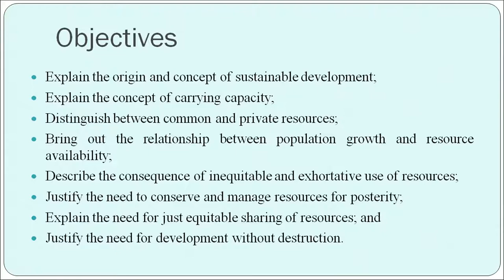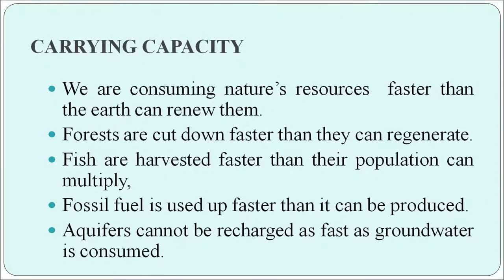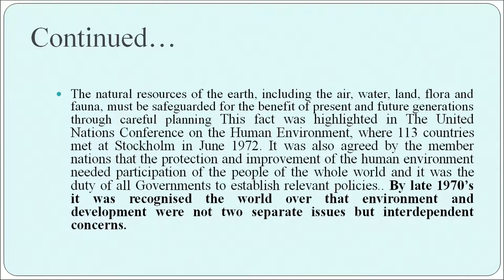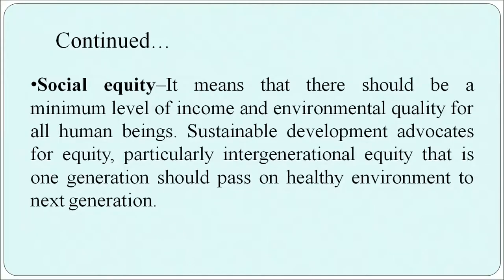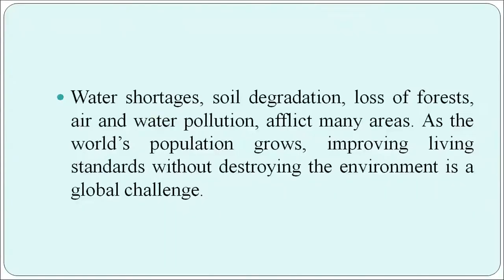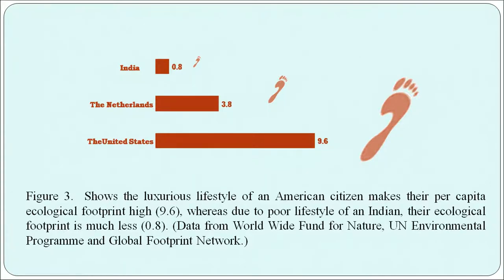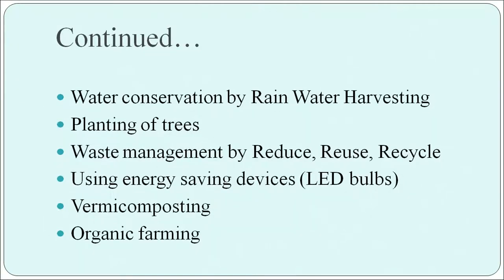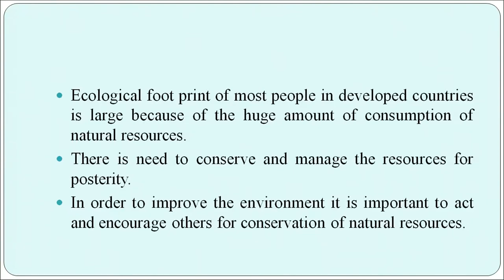19 Origin and Concept of Sustainable Development Sr. Secondary 333